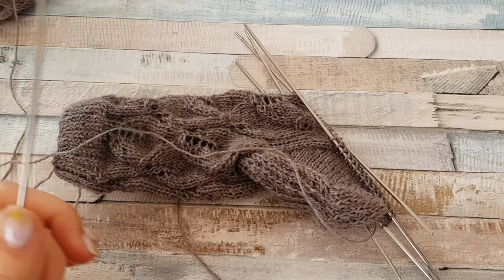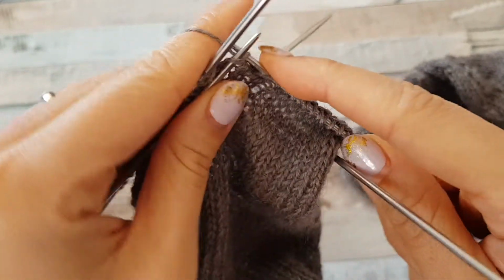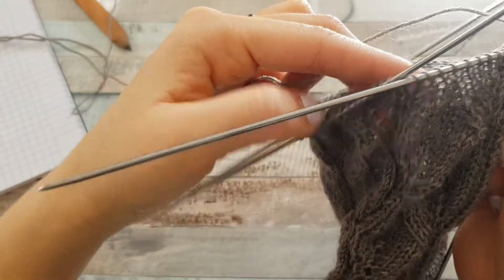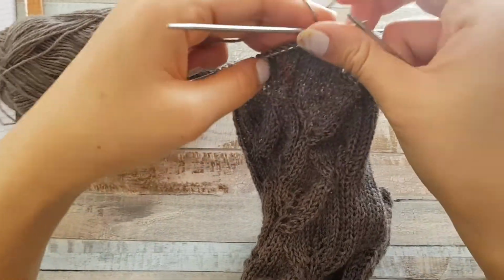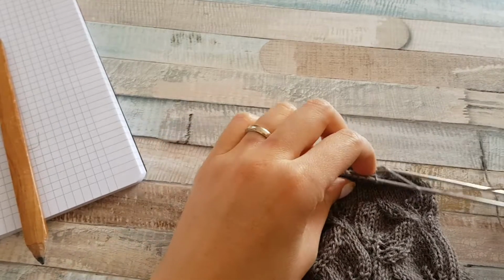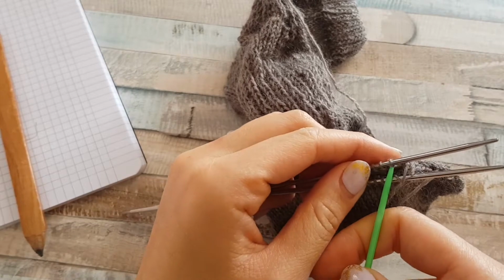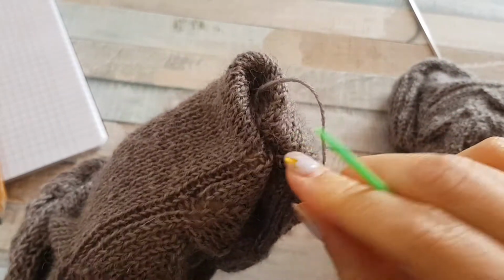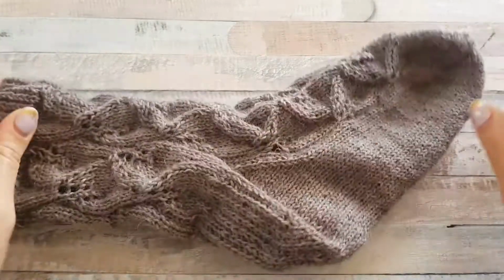How to knit socks "leaf pattern" . Part 3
Yarn: 75% virgin wool, 25% poliamid, 50 g / 210 m, 2 balls
5 sock needles - 2,5  mm
Size : 37-38